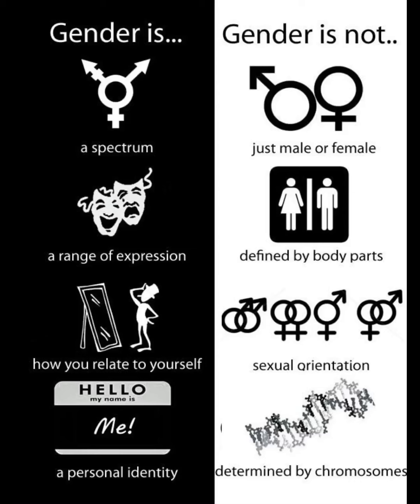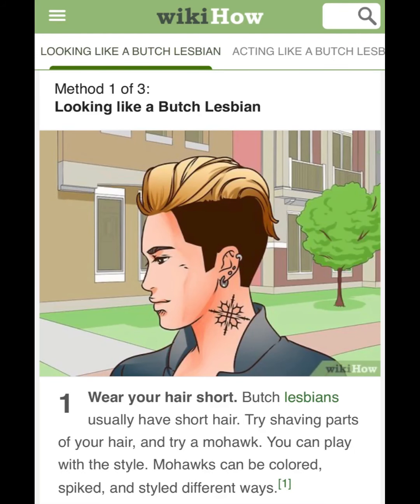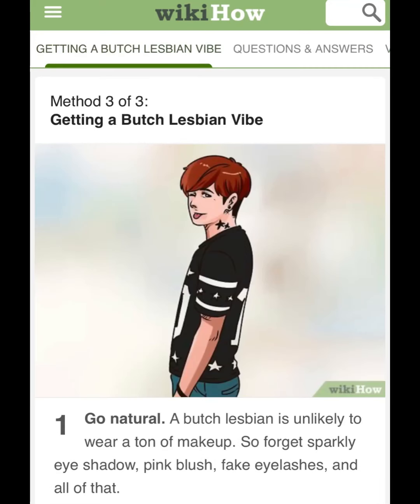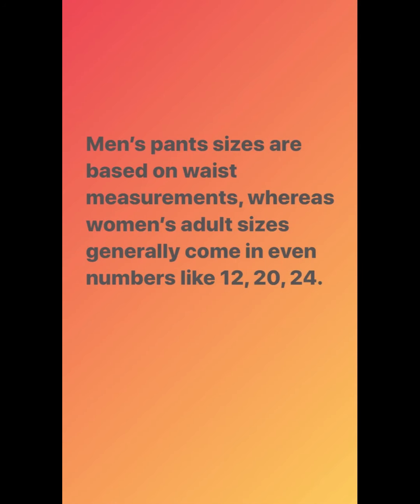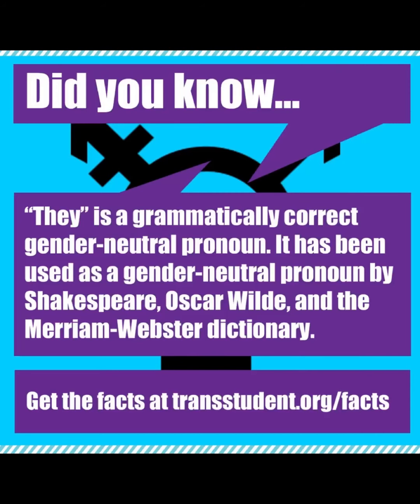Butch 101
Exploring the origin, definitions and transition into becoming butch.